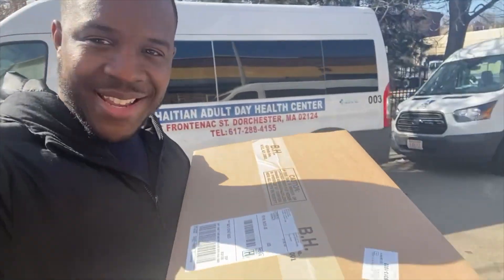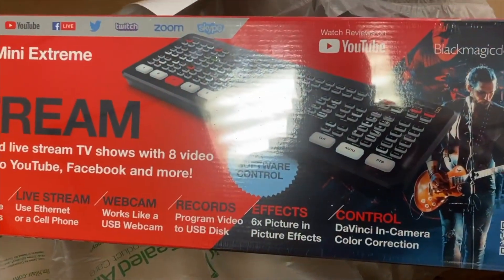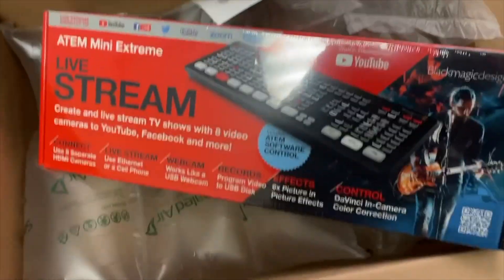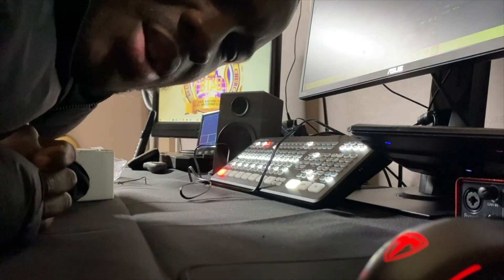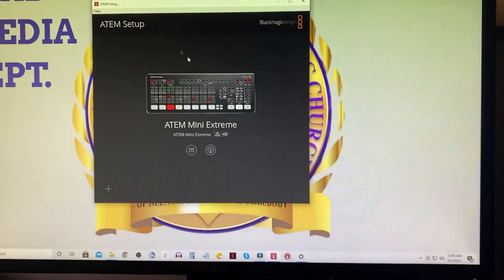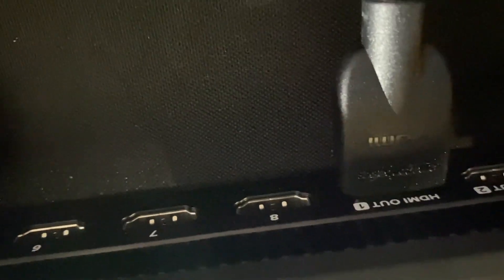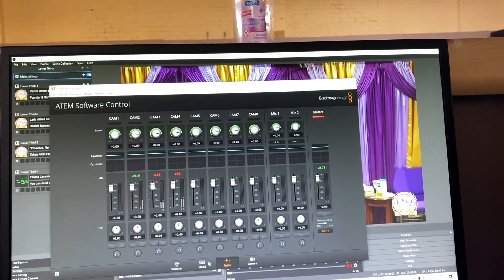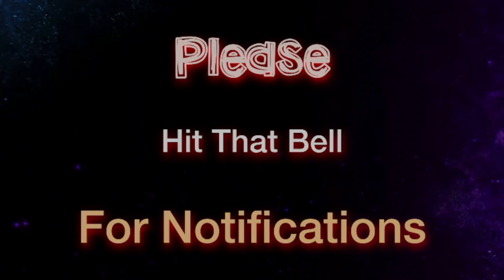VLOG 003 | Installing the ATEM Mini Extreme at My Church | SGC S2 EP9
Hey Yall! Back at it again. I preordered this from B&H Photo and got it in around 2 weeks or so. We mainly got this for the extra channels, but make no mistake about it– the ATEM Mini Extreme is more than just an 8 channel Feelworld Livepro L1 or ATEM Mini Pro. The ATEM Mini Extreme is filled with extra features to help bring your productions to the next level.

Track 1 cover by Samuel Joseph via Commissioned
Track 2 "Heart at Midnight" by Cory Henry

We’ve got merchandise!